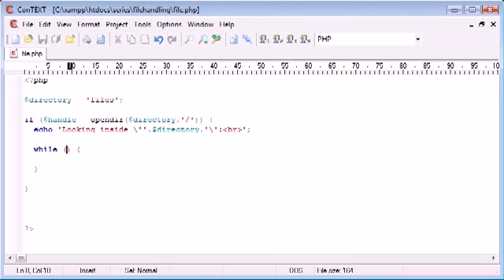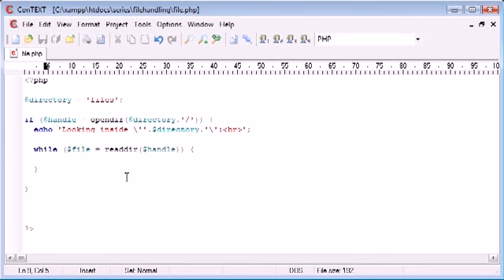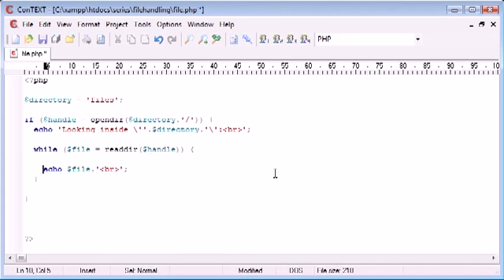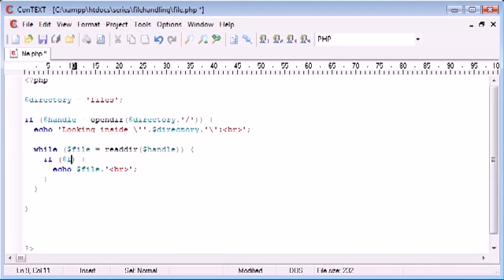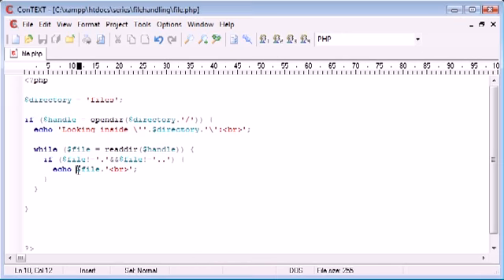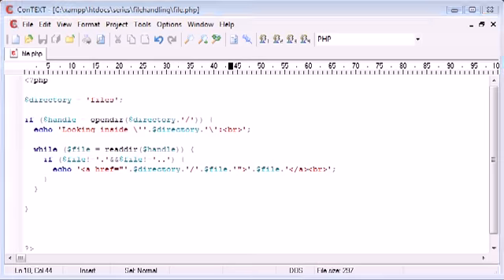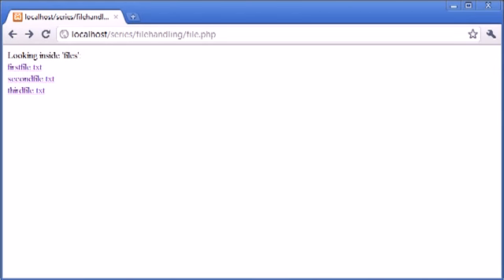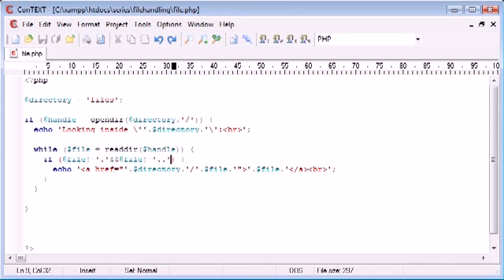Beginner PHP Tutorial 83 File Handling Listing Files Part 2